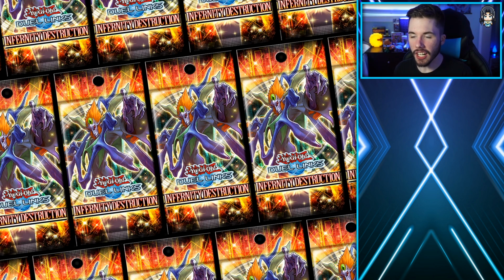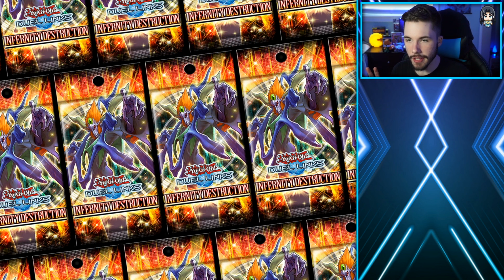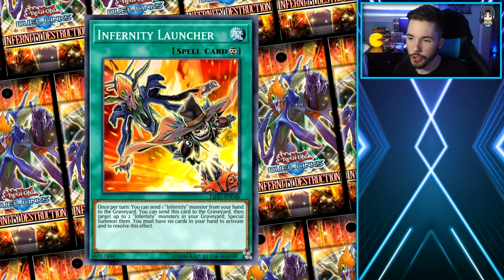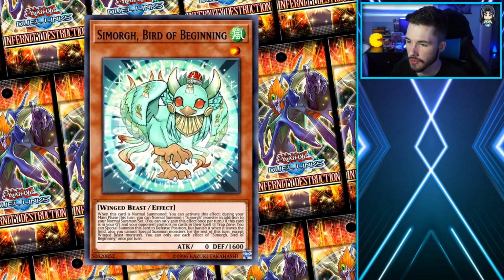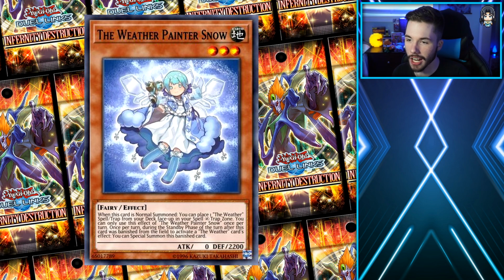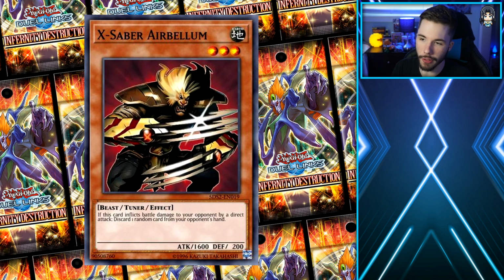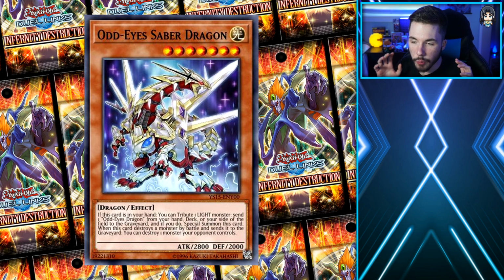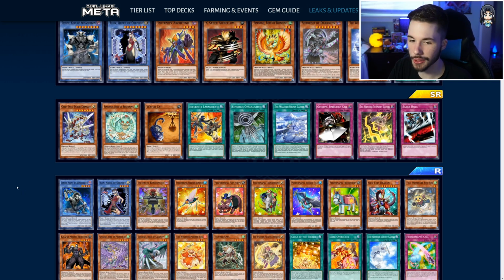INFERNITY'S FINALLY GOT THE SUPPORT THEY NEED! Yuya's Odd-Eyes COMING TO Yu-Gi-Oh! Duel Links!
The next main box for Yu-Gi-Oh! Duel Links got leaked on DuelLinksMeta. This new box is adding some insane new cards like Odd-Eyes Saber Dragon, Demise, King of Armageddon, Infernity Archfiend, Simorgh of Darkness and so much more into the game. This is my review on the newest Main Box called Infernity Destruction!

If you ever want to get your favorite Yu-Gi-Oh! Duel Links card IRL, be sure to buy it over at TCGPlayer